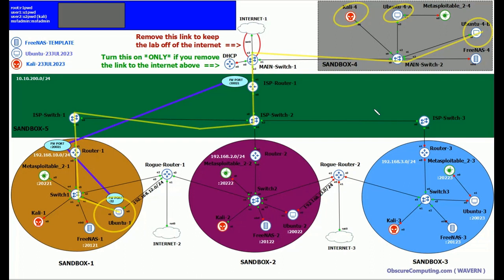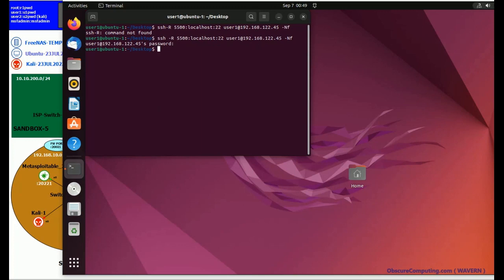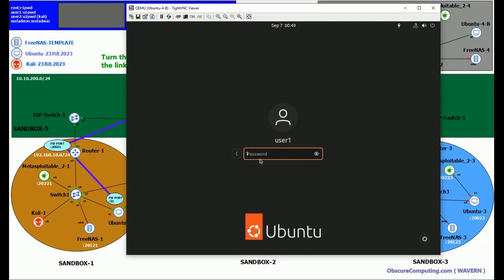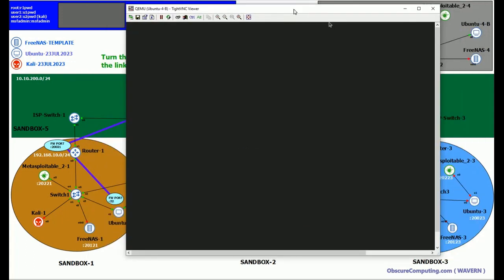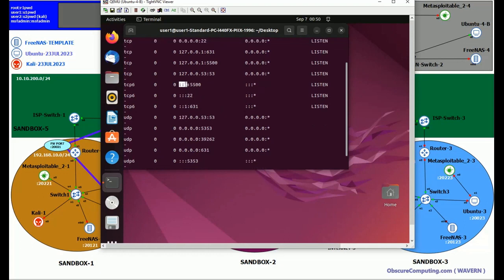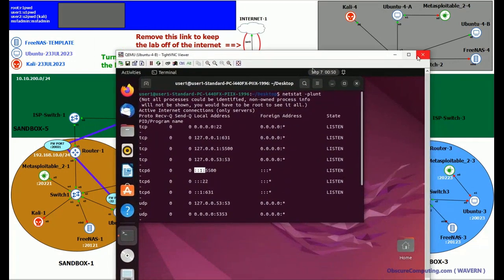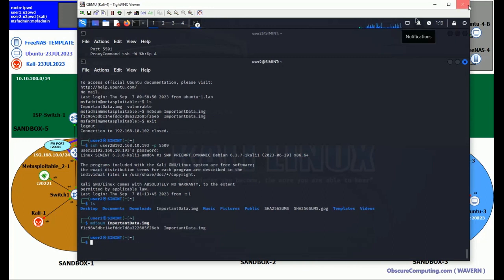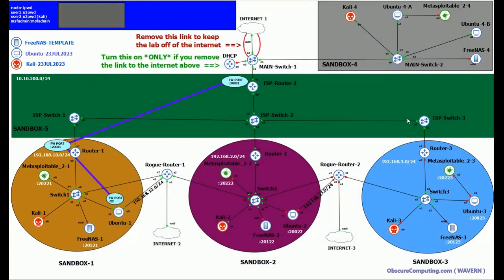Beginner's Guide to SSHUTTLE - Exfil data from a vulnerable host using a pivoting network - EP5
Beginner's Guide to SSHUTTLE - EP5 - Exfil data from a vulnerable host using a pivoting network that bypasses firewalls using a reverse tunnel.

Description: In video 5 I create a pivoting network that uses a reverse tunnel to bypass firewalls.  Over this pivoting network I will exfil data from a vulnerable host over a path I create to enable the exfil through a rougue router.